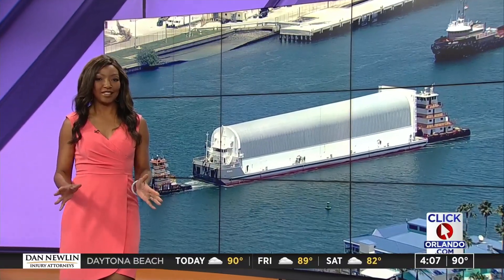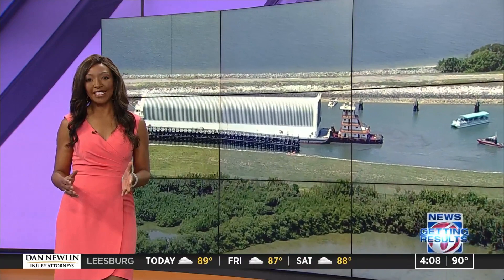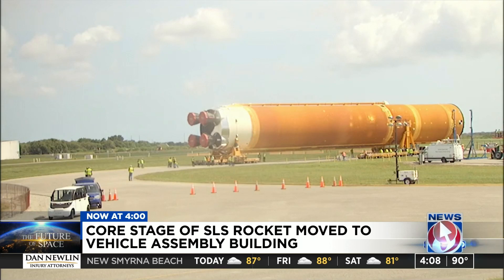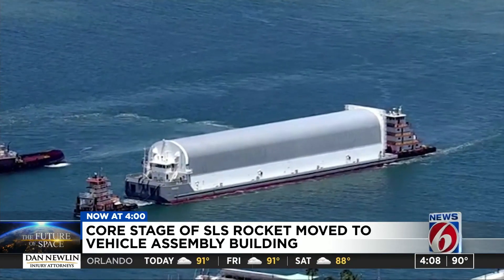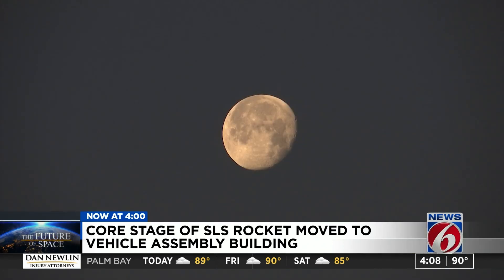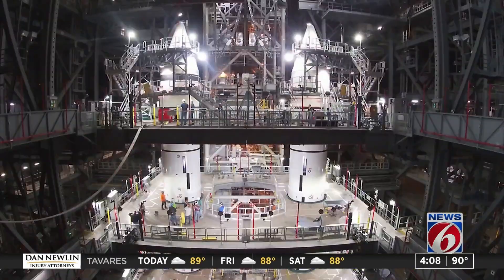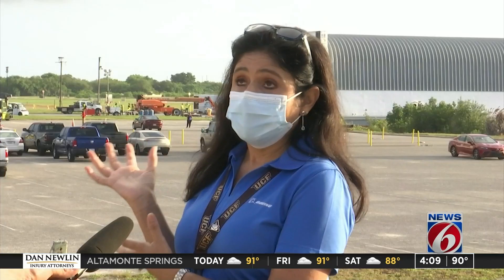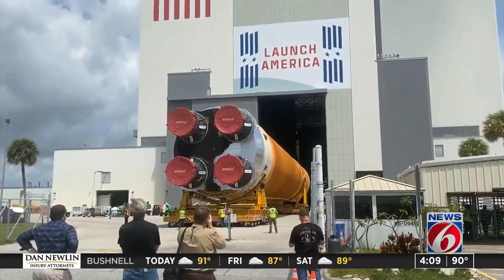With final Artemis rocket part’s arrival at KSC, it’s time to put it all together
The final piece of NASA’s Artemis moon rocket, the Space Launch System, was offloaded into the historic Kennedy Space Center Vehicle Assembly Building Thursday much to the excitement of the teams of people who have worked for over a decade for the moment the rocket can be assembled inside the hangar.